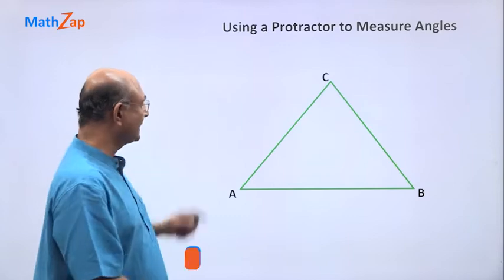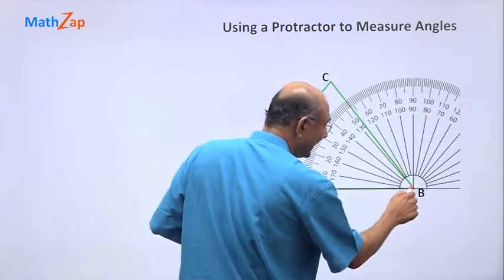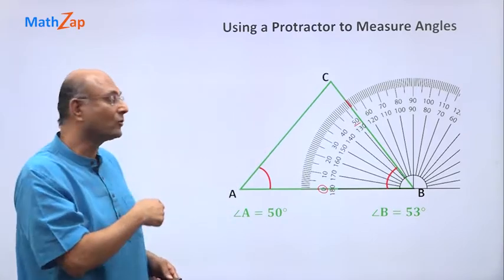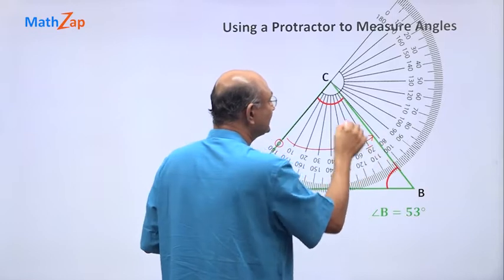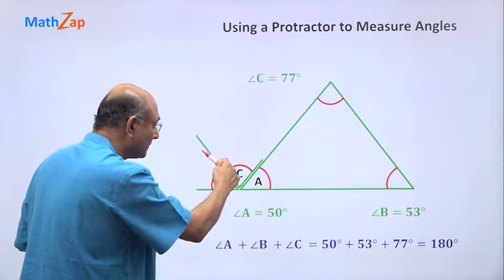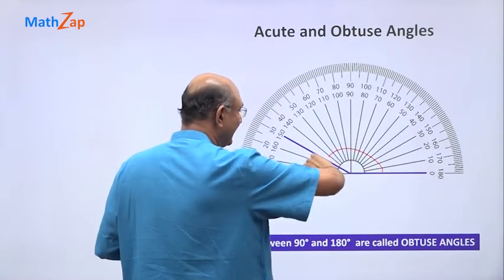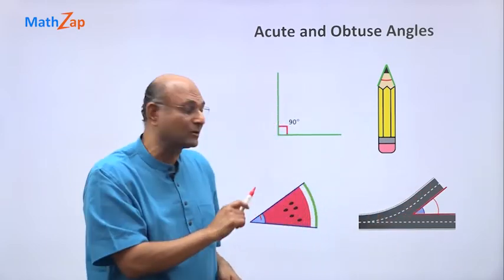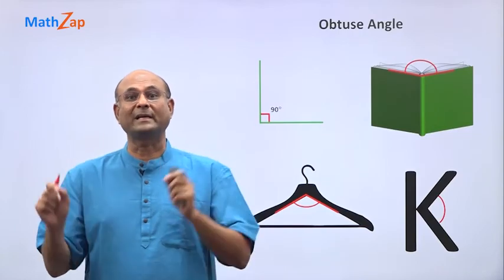How to use a Protractor | Smart Learning | How to measure angles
In this video, today we are going to discuss how to use a protractor or you can say how to measure angles. Watch this video to learn the trick that will help you learn easily by our expert Balaji Sir.

MathZap provides Class 6 maths curriculum in a very engaging way that enables students to understand the concept quickly, master it in no time with practice, and also see results. Students can master math skills anytime, anywhere!

Download MathZap today and start building math mastery like never before!